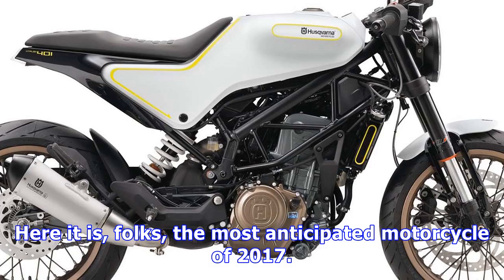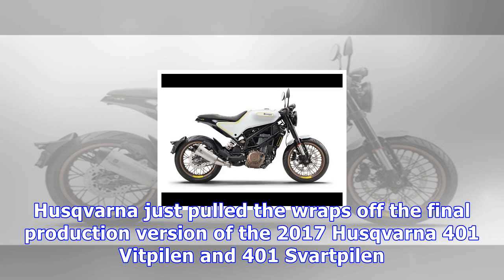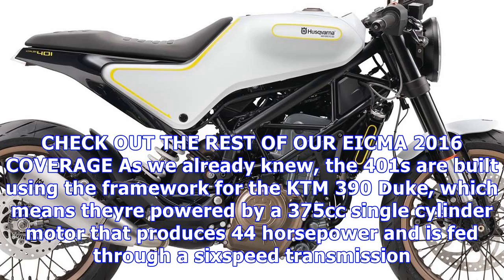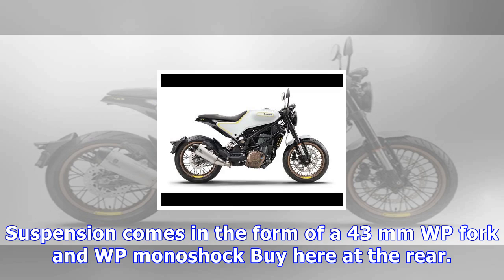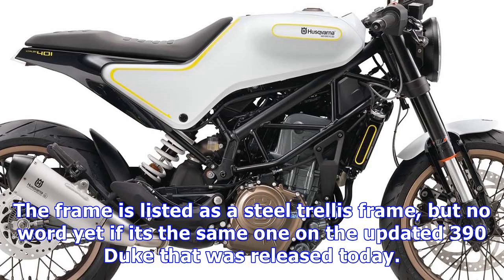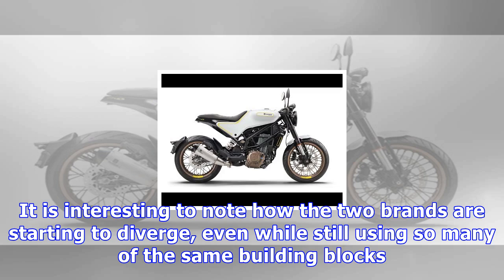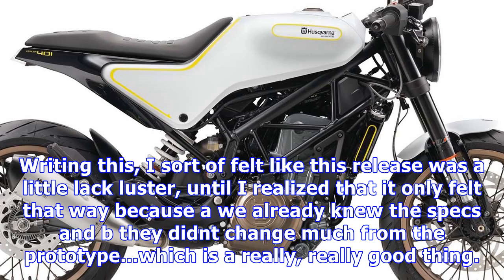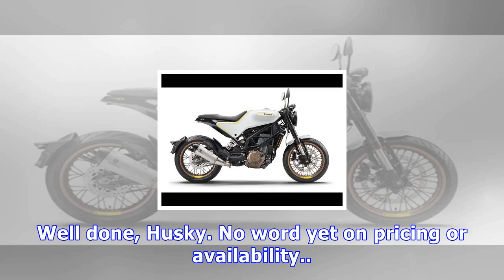The 2017 husqvarna 401 vitpilen and 401 svartpilen are finally here in production form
Here it is, folks, the most anticipated motorcycle of 2017. Husqvarna just pulled the wraps off the final production version of the 2017 Husqvarna 401...